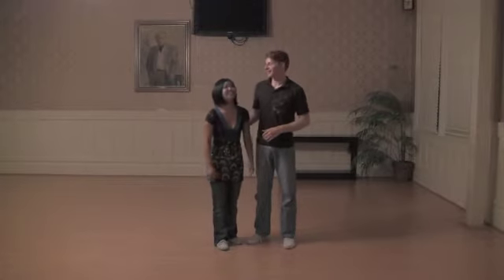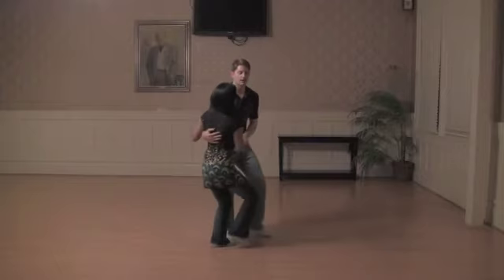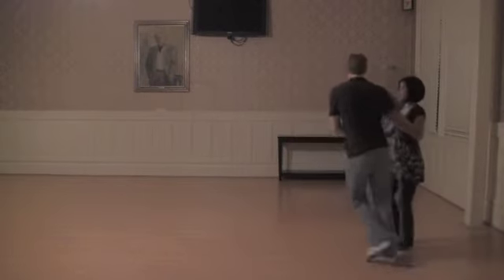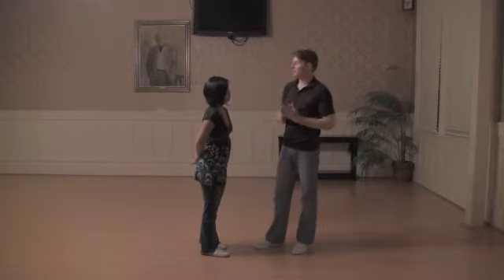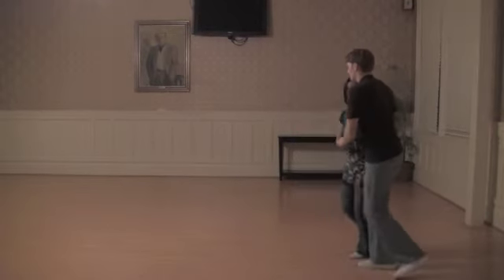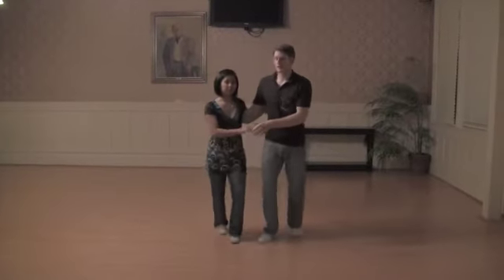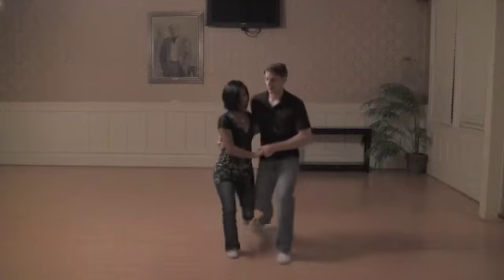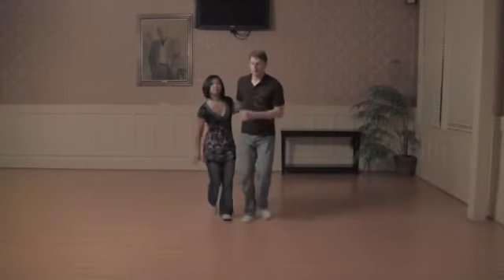October 2009 - Intermediate - Week 3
Instructors: Jean Ma & Bromley Palamountain

Jean and Bromley review moves from the Jump Session Intermediate Lindy Hop class